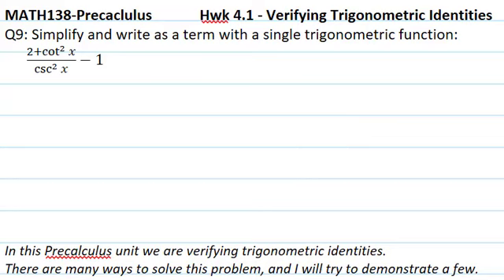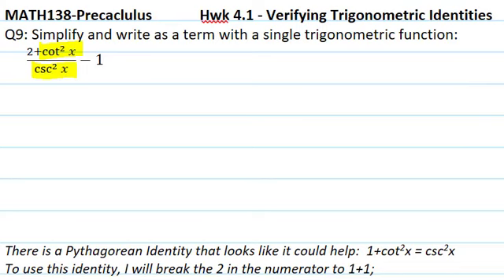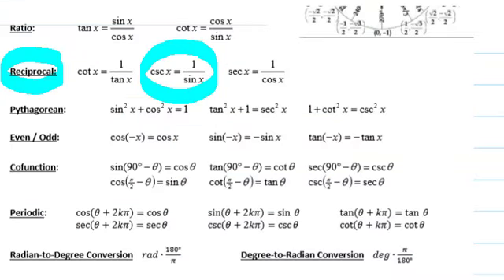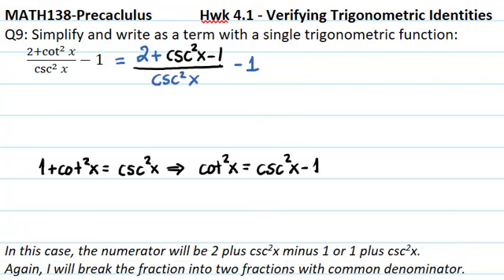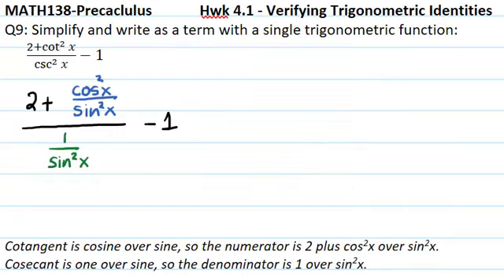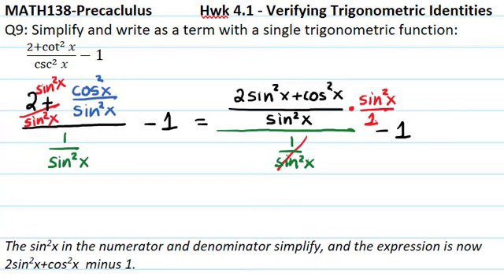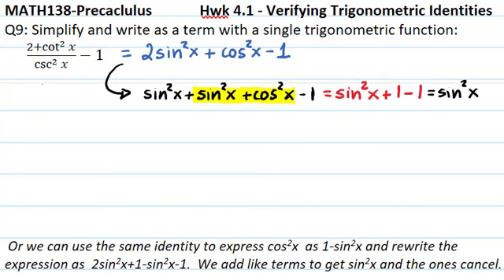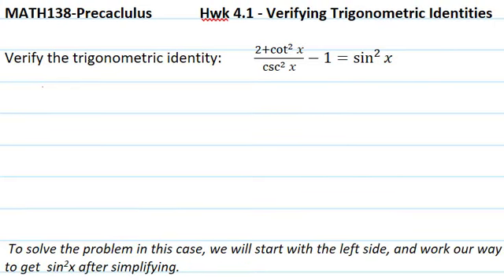Precalculus Verifying Trigonometric Identities